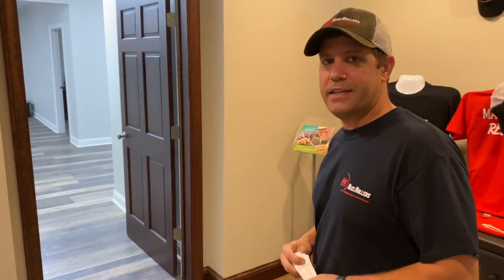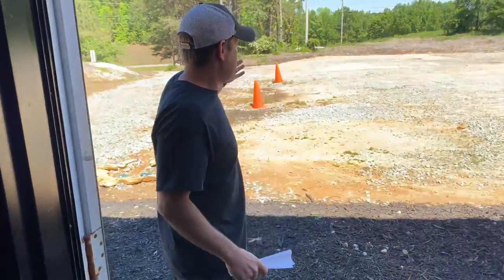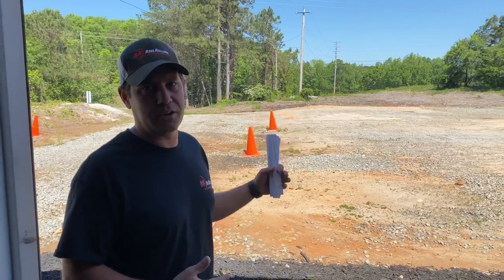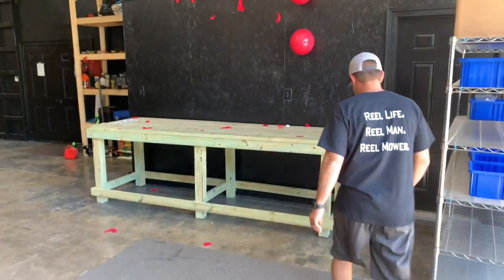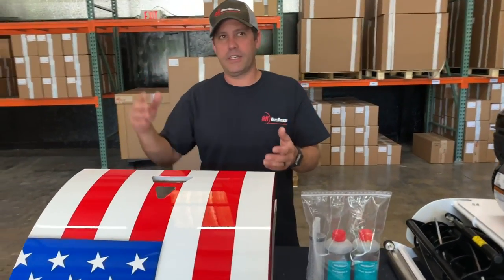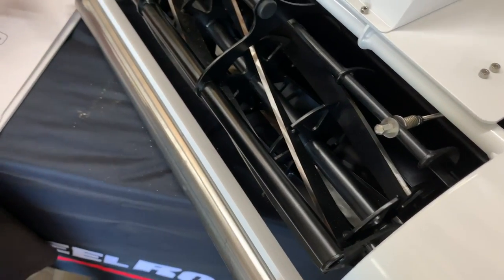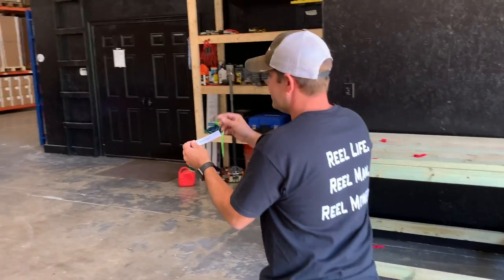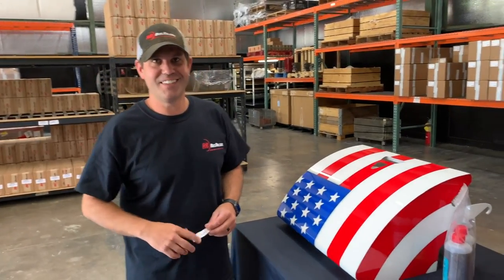Reel Rollers Swardman Giveaway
This is the video of the announcement of Reel Rollers 2020 Swardman Edwin 2.1 giveaway!